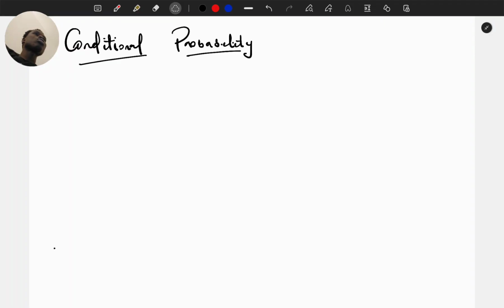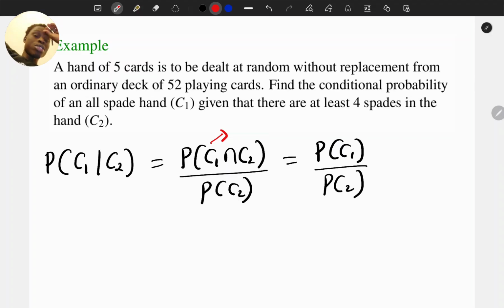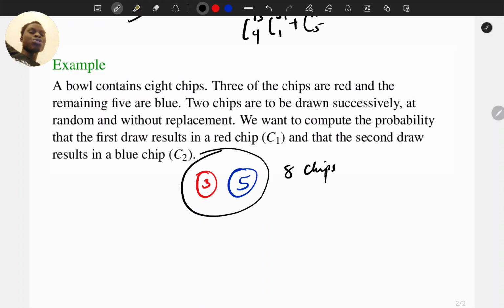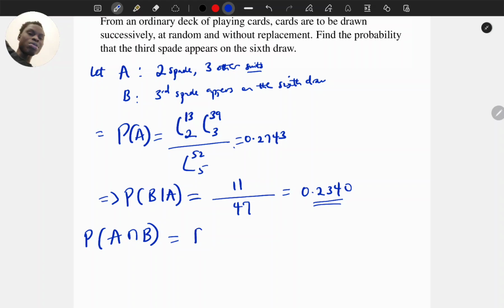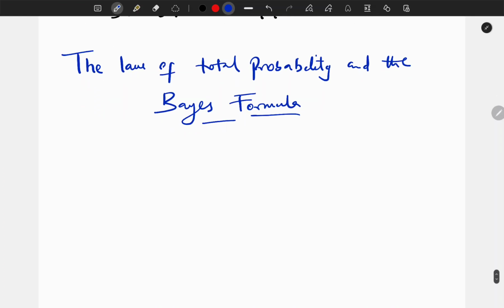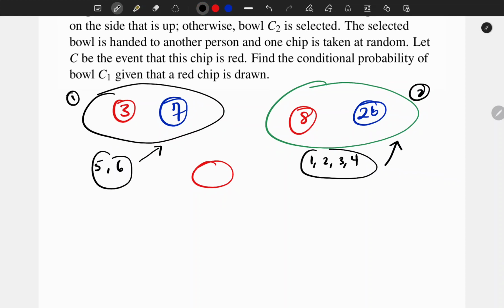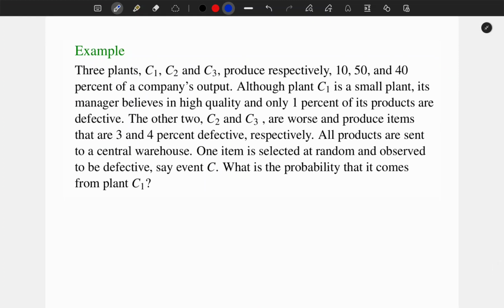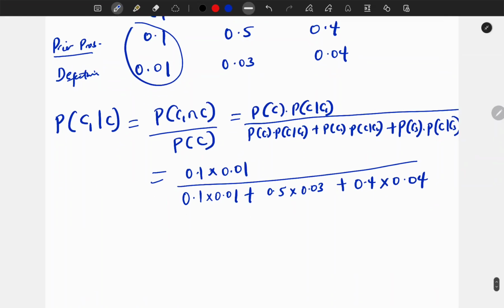9. Conditional Probability